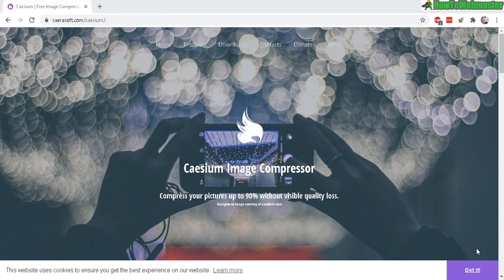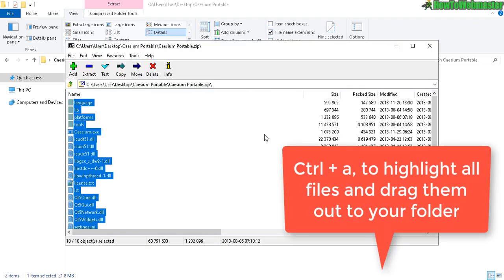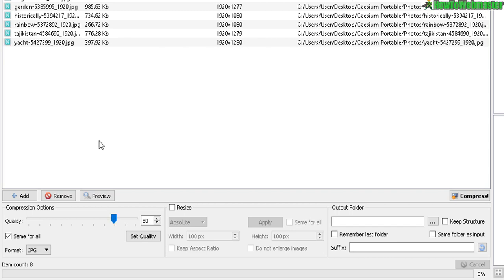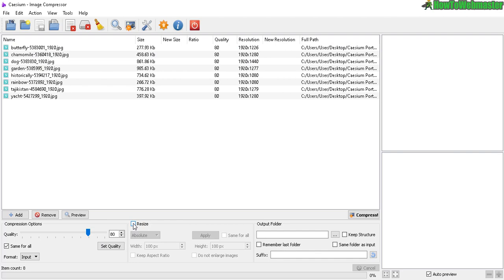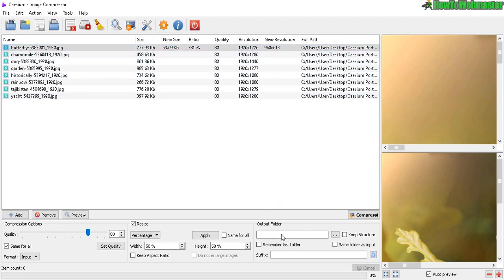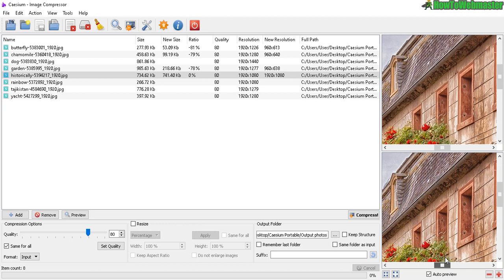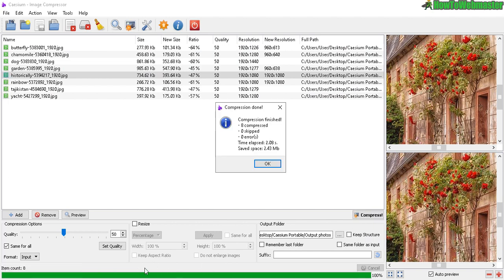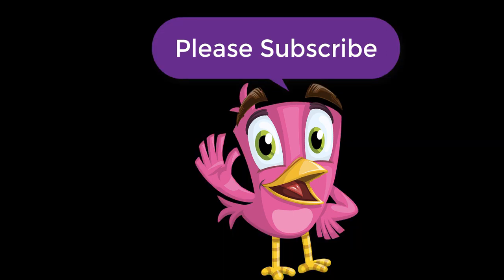Free Bulk Image Compressor Tool - Bulk Photo Resize - Caesium App Tutorial Review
Have a lot of photos and want to save on some disk space? Here's how to quickly compress all of your photo images files and even bulk resize all of your photos easily by using the free Caesium tool.

🔨Check out my top recommended internet marketing products, deals, and free tools at my